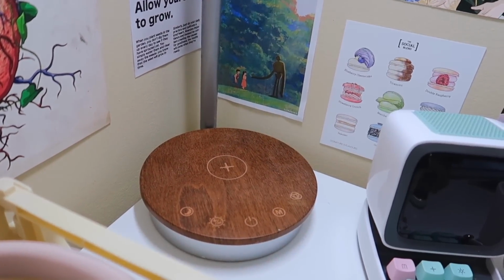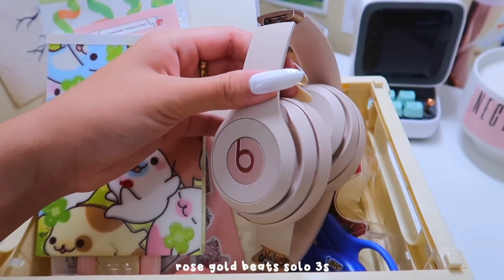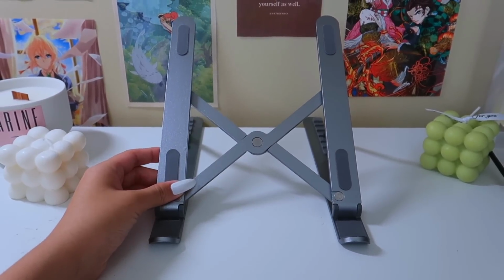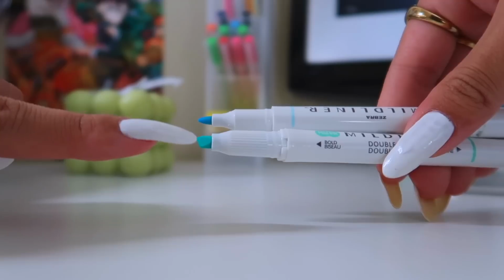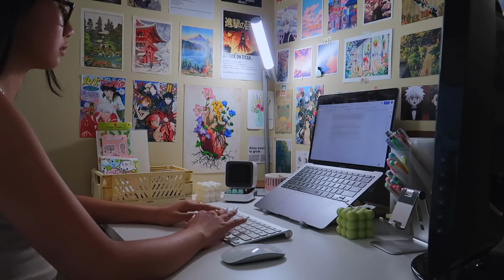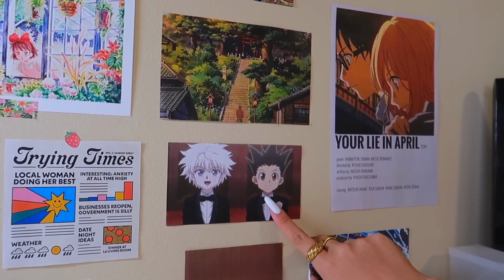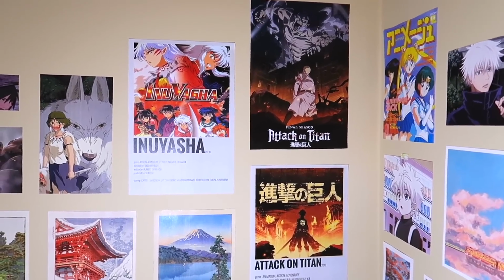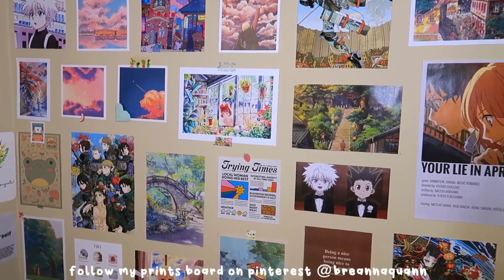aesthetic college student desk tour 2021 | pinterest inspired + anime wall tour 🍡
Hello Friends!

You can save $15 when you spend over $150 on Get $15 OFF (US)

This desktour was *very highly* requested and I was more than happy to film and show you all my setup! My anime wall is far from being minimalistic but it boosts my productivity and I keep the rest of my desk pretty clear (I think). I've linked everything I mention below and I hope you all enjoy ~

PRODUCTS MENTIONED:
✩ Desk Lamp (similar)
✩ Bubble Candle
✩ Divoom Ditto Speaker
✩ Divoom Shop
✩ Plastic Crate (smaller)
✩ Midori A5 Grid Notebook
✩ Midori A5 Grid Notebook Cover
✩ Graffiti Trash Stationary
✩ Laptop Stand
✩ Apple Magic Keyboard
✩ Apple Magic Mouse 2
✩ Pen holder
✩ Muji Pens

✩ Aestronart (Levi, Demon Slayer, AOT, JJK Prints): ✩

✩ SAVE 10% ON CASETIFY: code BREANNAQUAN
✩ Kiss The Rainbow: use code BREANNA